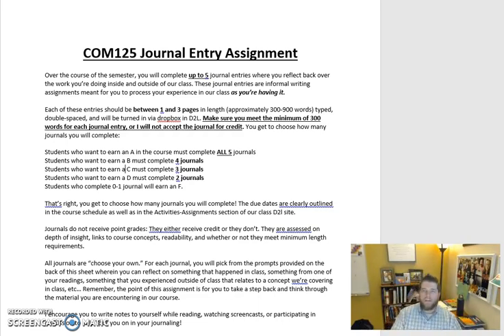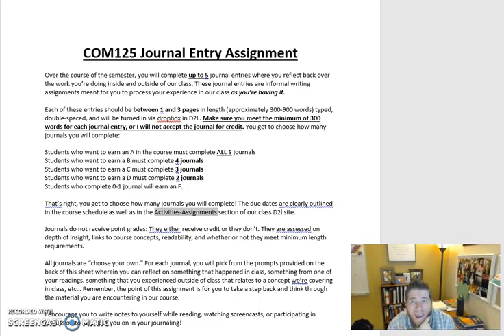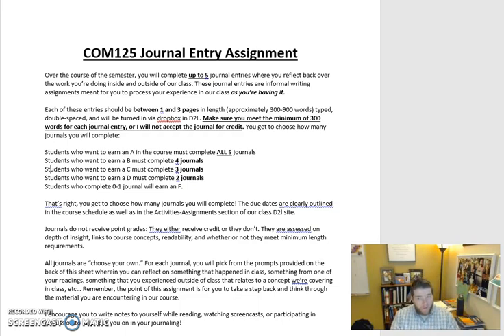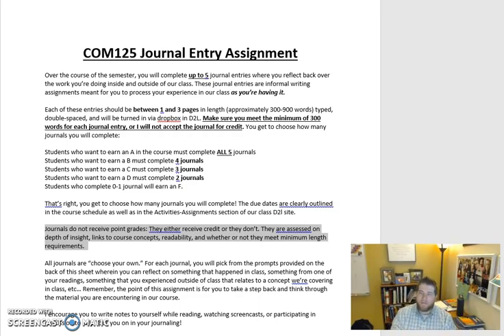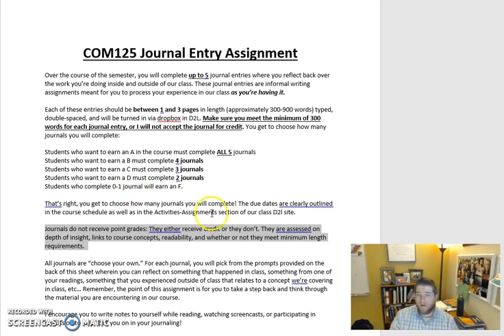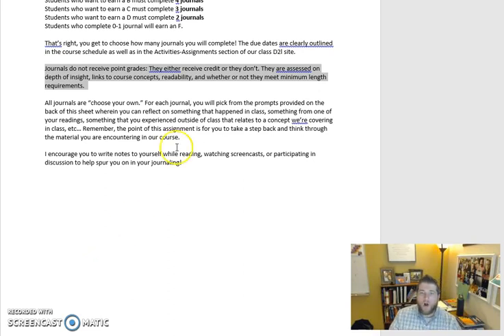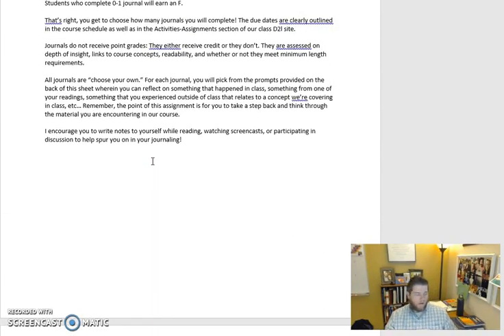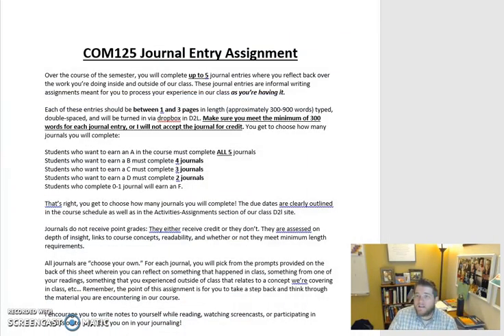Journal Entry Assignment